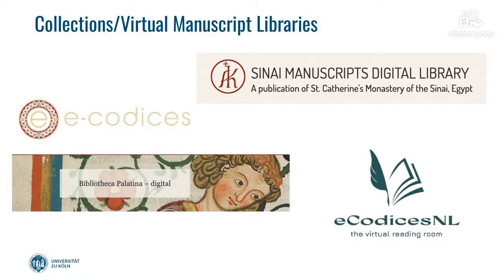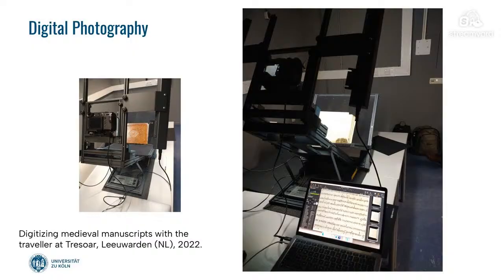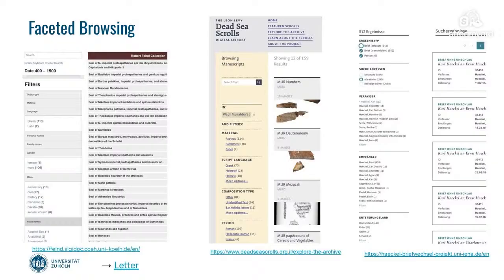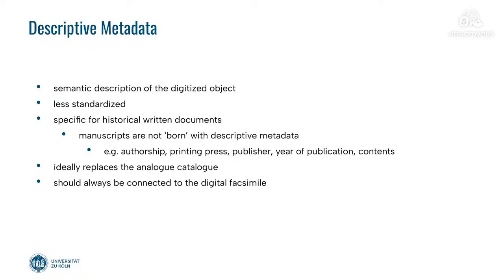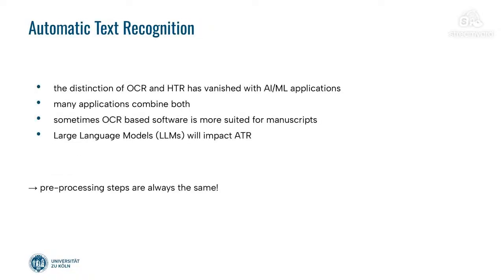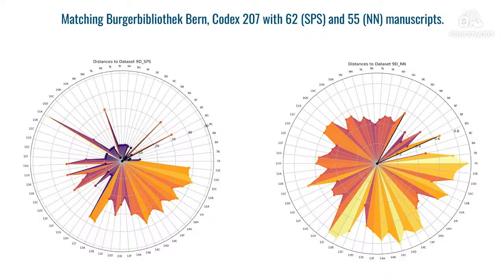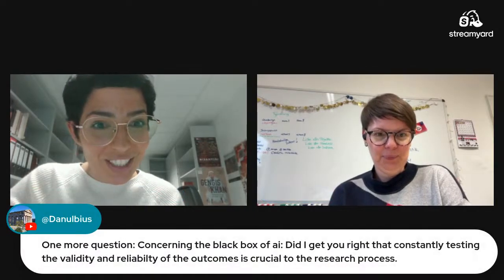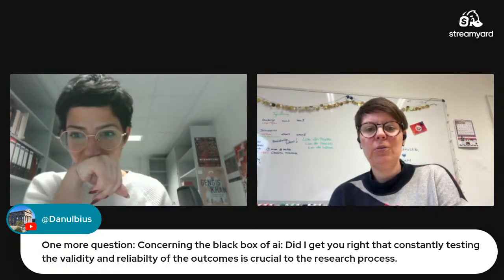SunoikisisDC SS 2026 - Session 3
SunoikisisDC Digital Scholarly Editions in Classics, Byzantine, and Medieval Studies: Session 3
Date: Tuesday May 5, 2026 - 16:30–18:00 BST = 17:30–19:00 CEST
Convenors: Hannah Busch (University of Cologne)